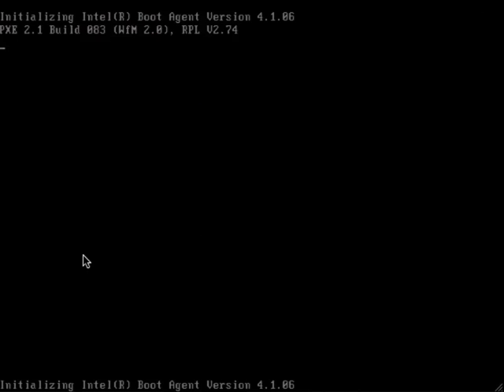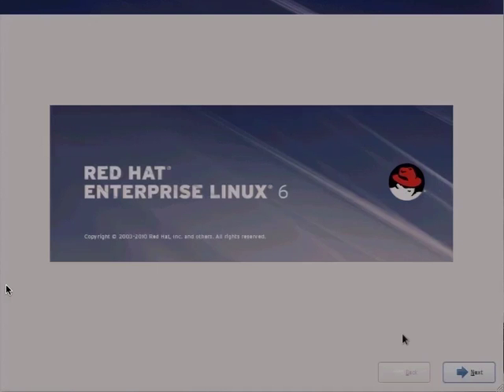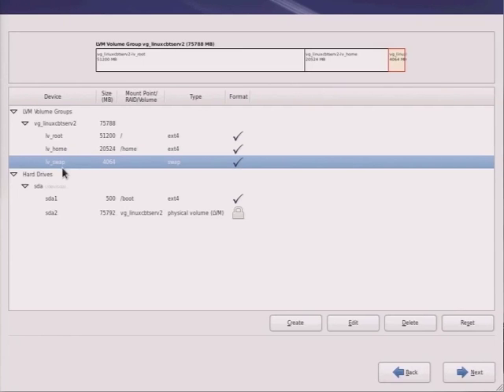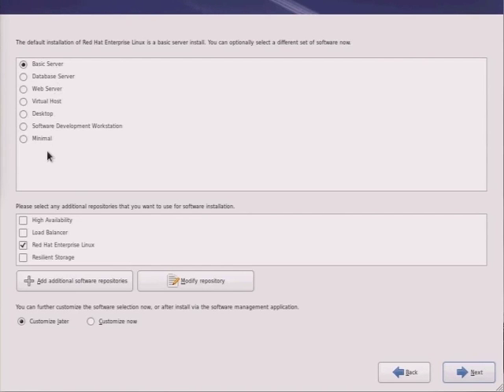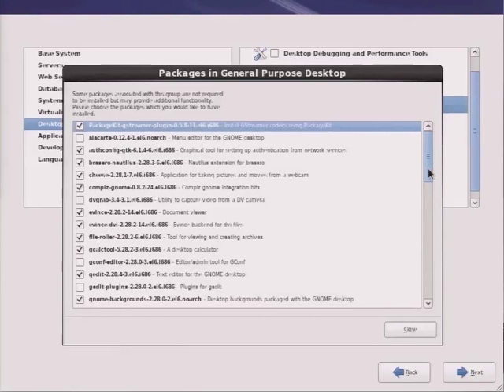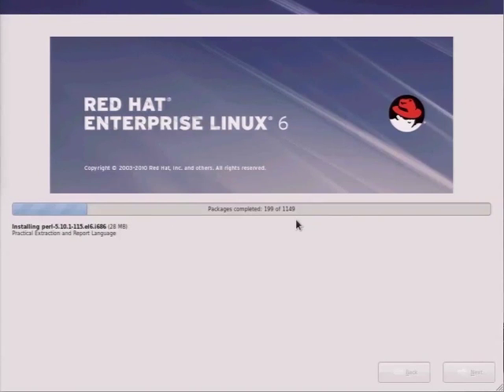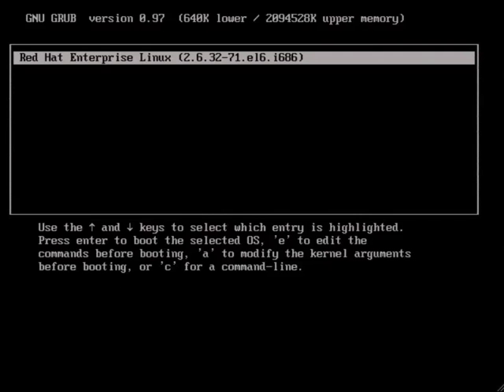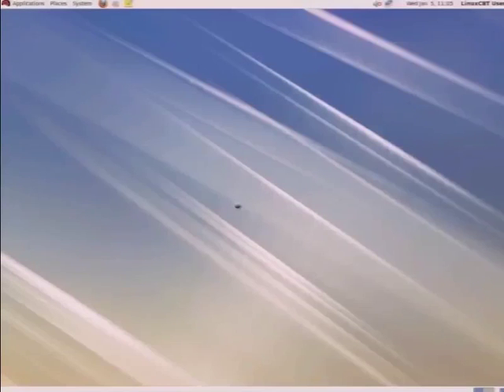How to install RED HAT LINUX in a correct format ||| PVS